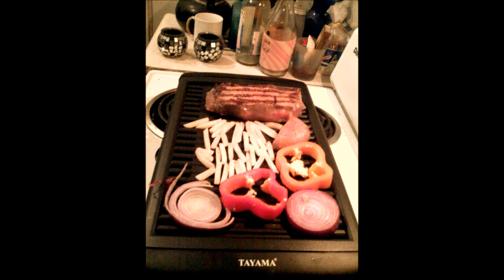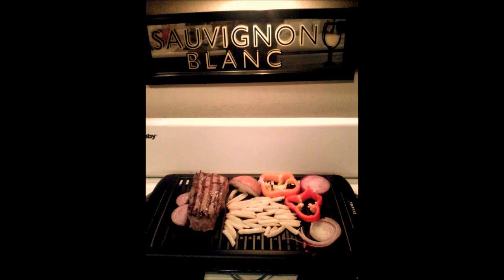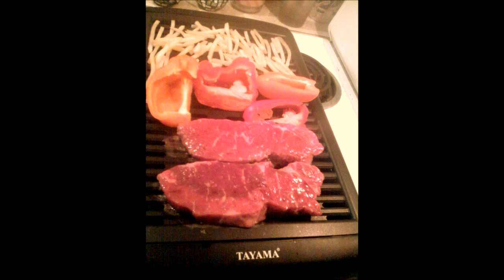TAYAMA - JOSEPH LORENZO... "IN THE KITCHEN"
Joseph Lorenzo says goodbye to 2017 with a special holiday creation on the Tayama Indoor Grill.  Cooking Secrets are revealed and 2018 is welcomed in with a special musical message, and a toast to the New Year!